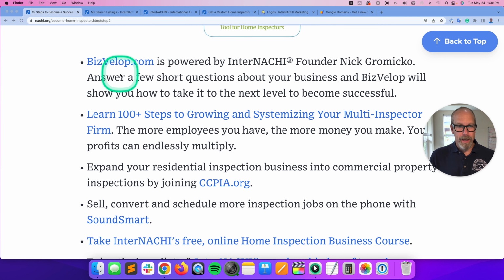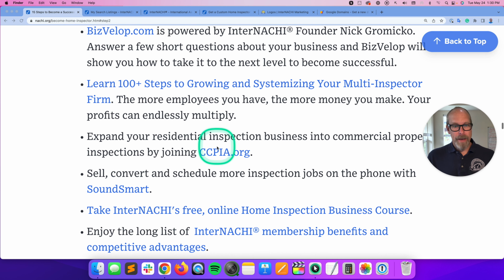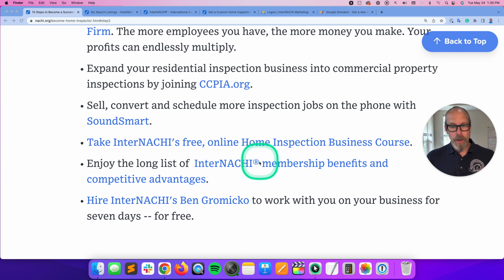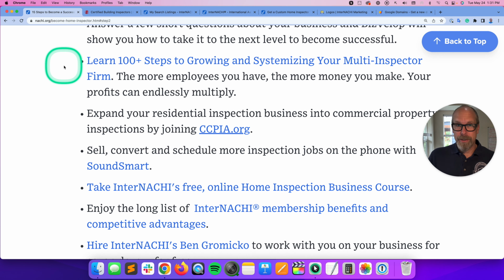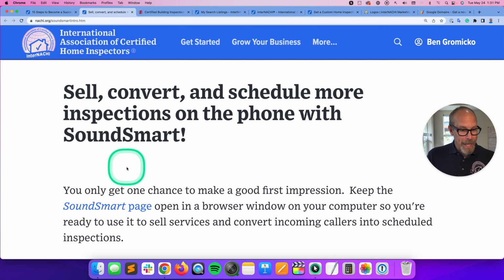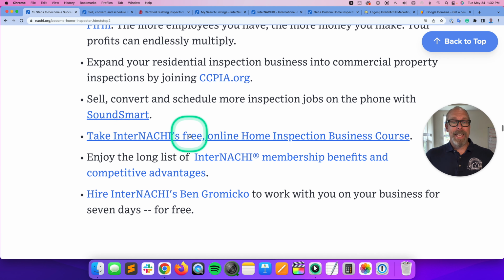Develop and Grow Your Home Inspection Business